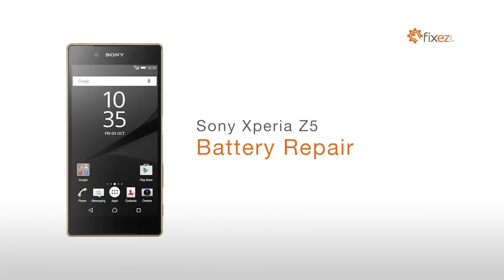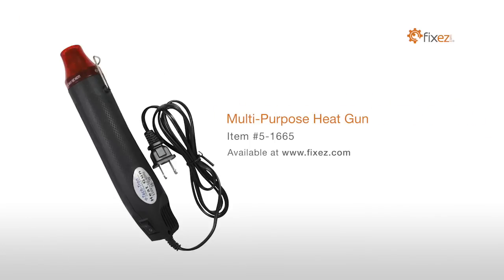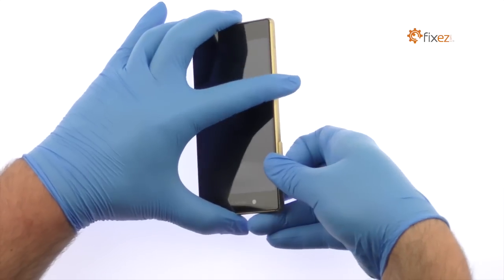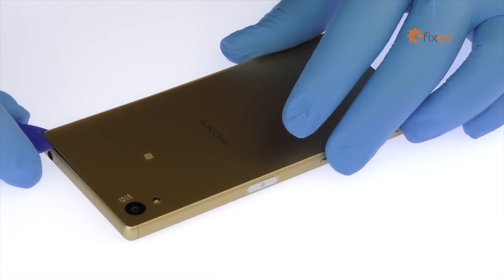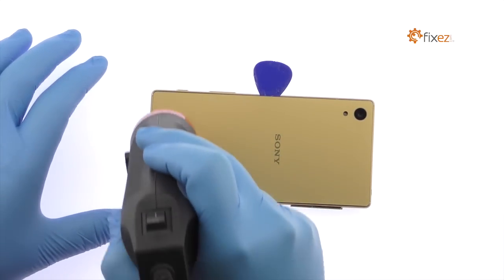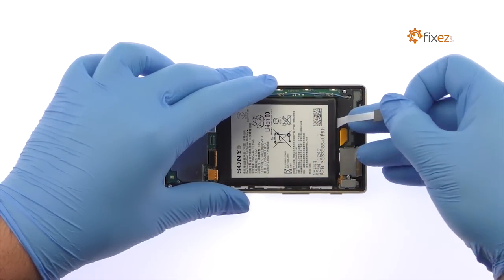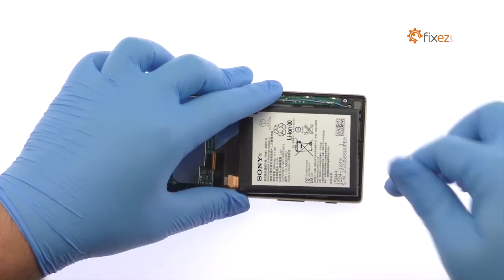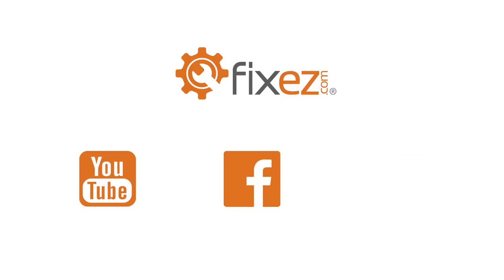How to Sony Xperia Z5 Battery Repair - Fixez.com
presents the official Sony Xperia Z5 Battery Repair and Replacement Guide. Following the step-by-step, detailed instructions we have provided will help you safely replace a Xperia Z5 battery that is damaged or not holding a charge. Visit Fixez.com for all of the DIY Sony Xperia Z5 replacement screens, parts and tools you need to fix your cell phone quickly, and affordably.

If you need your Sony Xperia Z5 repaired ASAP instead- we have you covered there too. They are available Monday – Friday, 9am to 5pm PST.

Find the DIY repair tools used in this Sony Xperia how to repair video

Step 1 (Power Down and Dual SIM Tray)

Power down your Sony Xperia Z5 phone.

Step 2

Step 3 (Rear Panel)

The Sony Xperia Z5 rear panel is glued on solidly, and is a tight fit within the frame. Apply heat to soften the adhesive.

With the precision knife create enough space to slip in a triangle opening tool.

Use triangle opening tools to slice through the adhesive and help carefully separate the rear panel from Sony Xperia Z5 frame. Apply additional heat as needed.

Step 4 (Battery)

Use the spudger to detach the Xperia Z5 battery connection from the motherboard.

Grab the end of the first adhesive strip and try to keep the strip flat and wide.

Slowly and gently pull each strip up and away from the Sony phone. The strips will stretch to many times the length of the battery- keep pulling until they come out from between the battery and the frame.

Remove the Sony Xperia Z5 Lithium-Ion 2900 mAh battery.